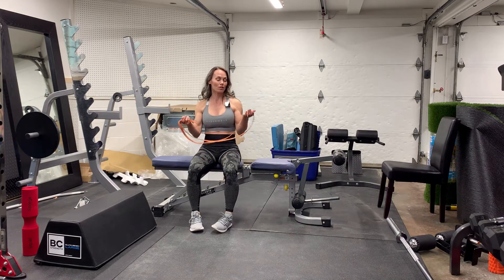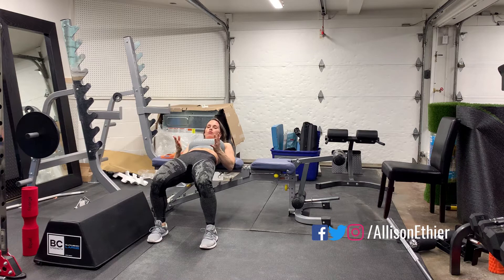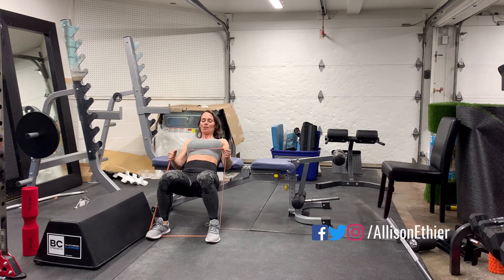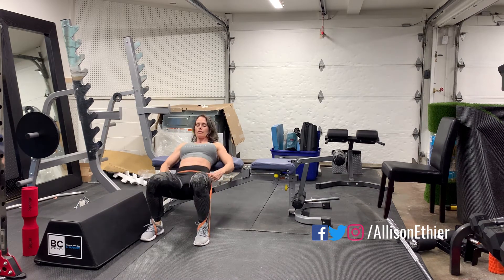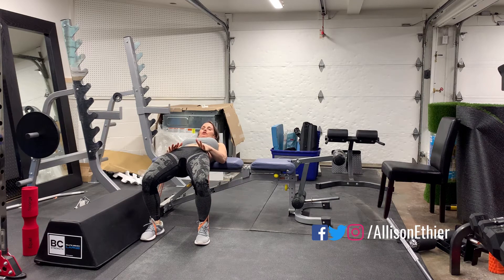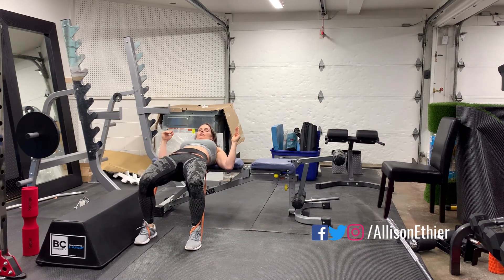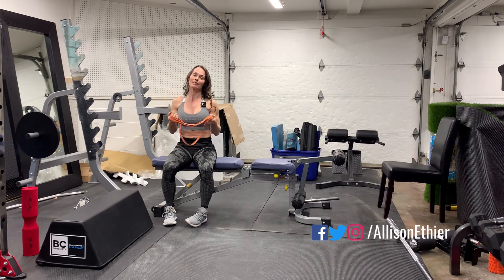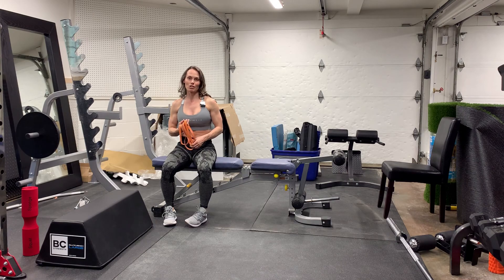Build Rounded Glutes with Bands | 🔥 Large Band Hip Thrusts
Glute Building at home, can start with mini loop bands, large loop bands, + bench, or back support (ie the couch or even a chair).  Glute building is based on load, reps, and consistency, in application.

Band Hip Thrusts (or Band Glute Bridges on floor) works each area of the glute -- glute maximus, glute medius, + glute minimus.

🔐 | Make sure to press through those heels, look down, your body, and squeeze (pelvic tilt under) at the top of the contraction. Holds, for 1-5 sec can increase that burn.
Happy Training.  Coach, A.

If you would like me to answer a question, please ask them in the comments section.

Allison Ethier, is a Canadian professional IFBB Fitness competitor, based in Quebec Canada.
Published fitness model, blogger, and former high school math teacher, she has over come many personal demons, professional obstacles, and self-sabotaging behaviour, and professional obstacles, to become a successful online coach, trainer, and fitness personality.

She brings her message of strength training as therapy, anti-aging, to her online clients, and inspires others to get started, and keep going.

Upon the birth of her second child at the age of 40, it took another 24 months to prepare and finally win an IFBB Pro show, and re-qualify for the Mr. Olympia contest.